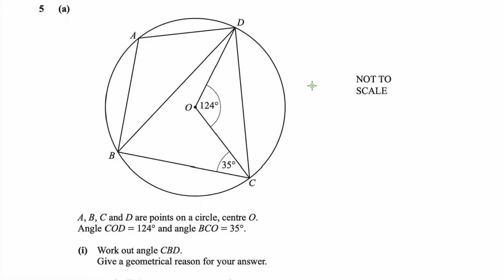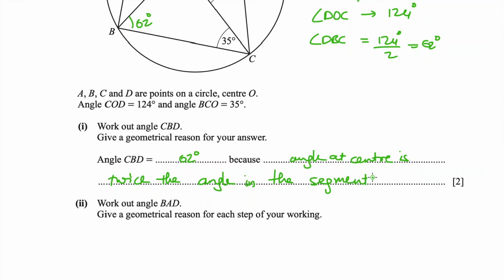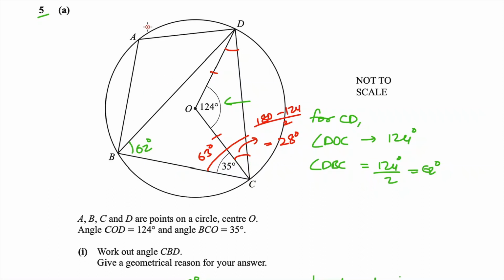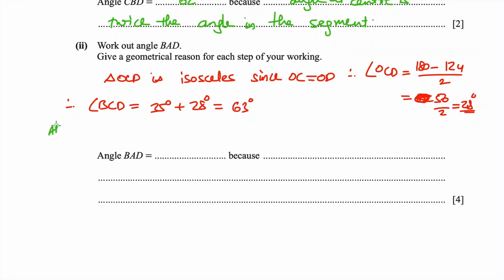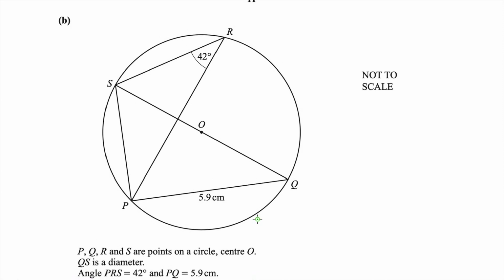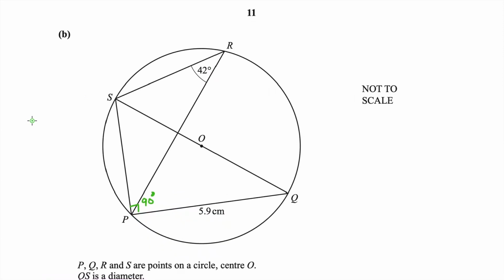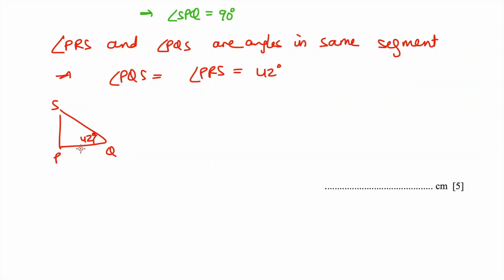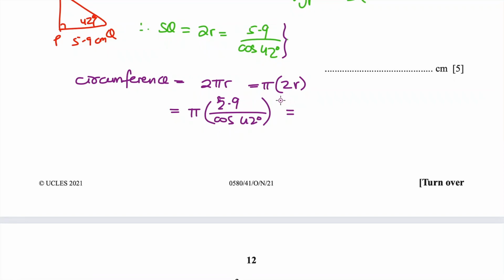IGCSE Mathematics 0580 2021 October November Paper 41 Question 05